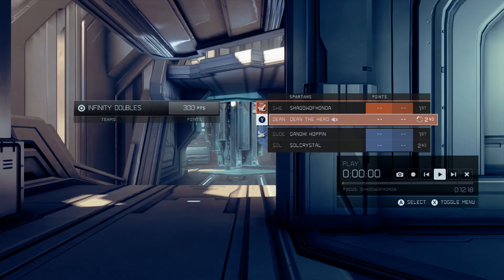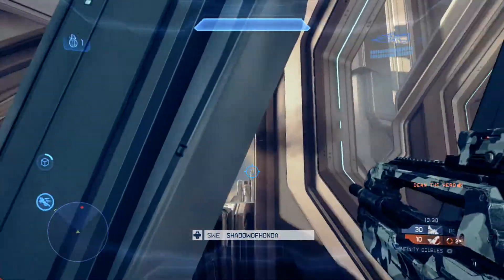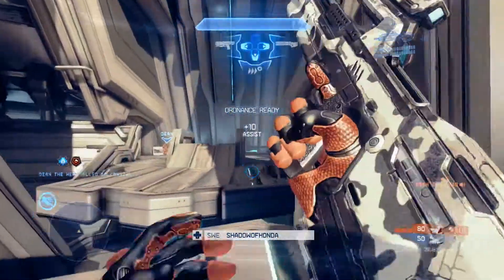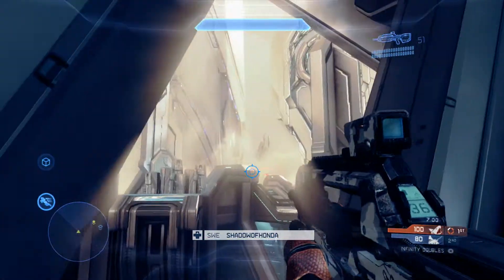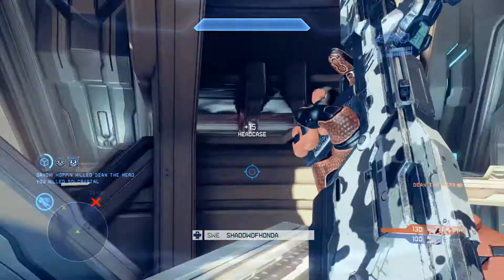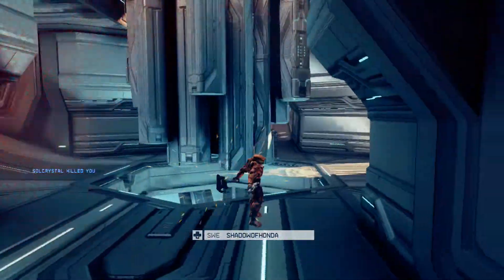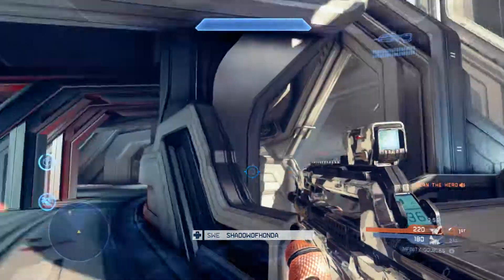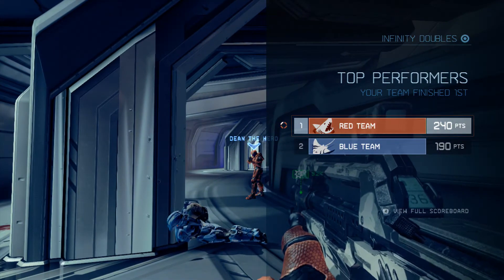Halo 4 CSR 50 Dubs Haven vs SOLCRYSTAL and GANDHI HOPPIN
another high ranked Halo 4 doubles game teamed up with ShadowofHonda VS GANDHI HOPPIN AND SOLCRYSTAL